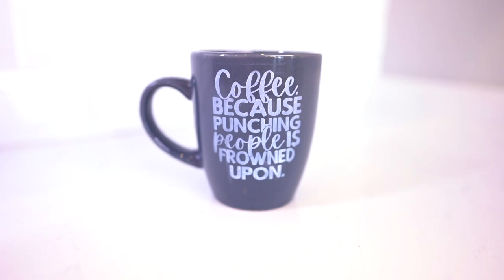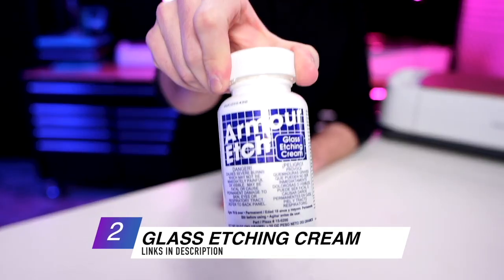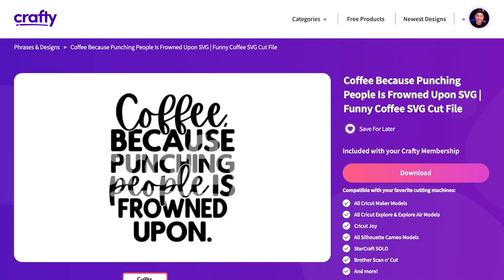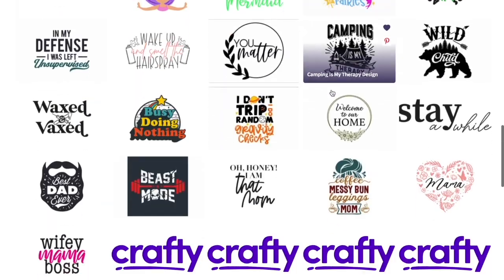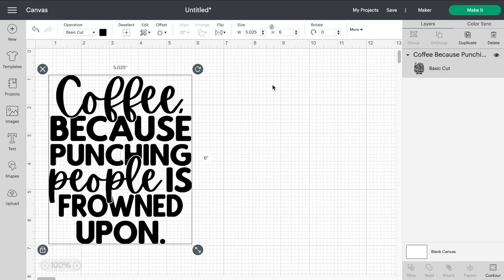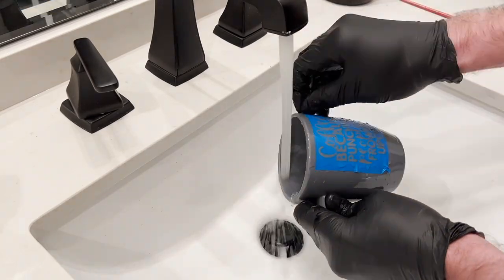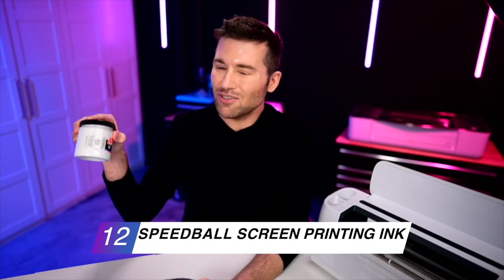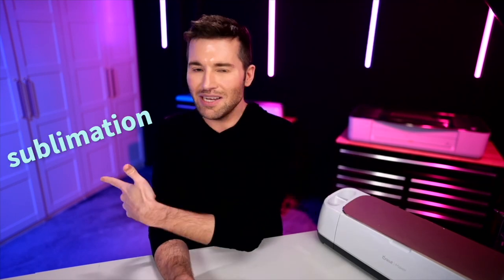😱 ETCHED DOLLAR TREE MUGS WITH CRICUT | HOW TO ETCH CERAMIC DOLLAR TREE MUGS WITH ADHESIVE VINYL!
In this Cricut Tutorial for Beginners... learn how to etch ceramic Dollar Tree Mugs with Adhesive Vinyl & Armour Etch Glass Etching Cream! Etched Dollar Tree Mugs with Cricut are so EASY!